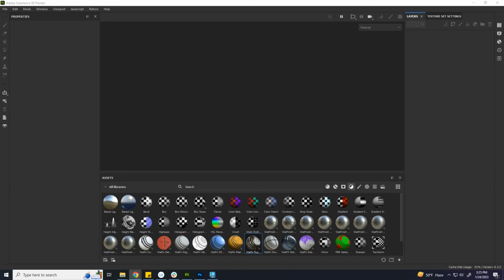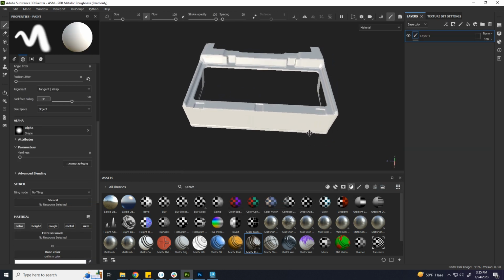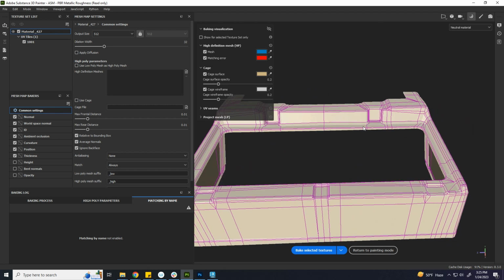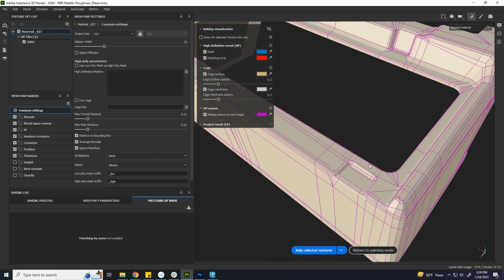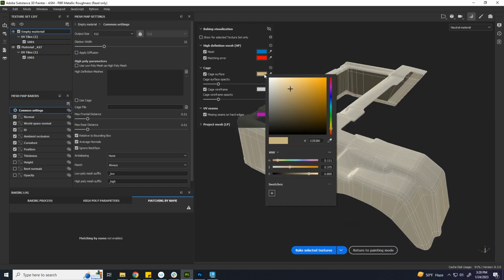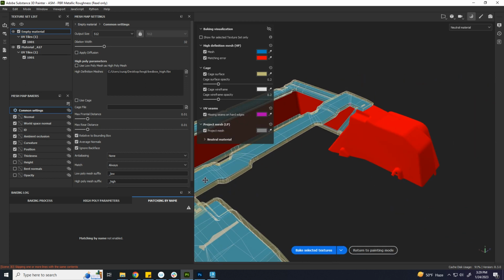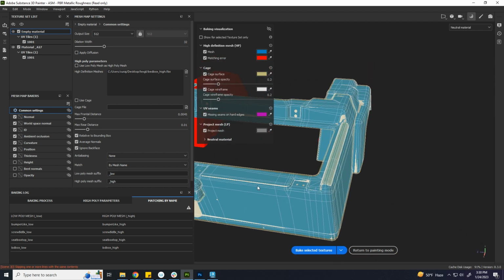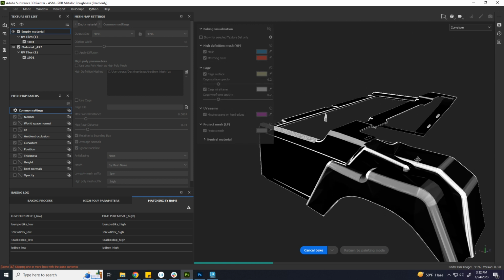New Baking Update In Substance Painter 8.3 (2023 Update)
Substance 3D Painter 8.3 introduces a brand new baking mode, the support of the import and export of USD files and support for physical size in UV mode.
The old baking window has been replaced by a dedicated mode with several new features, notably with viewport visualization such as the display of the cage and matching errors.
With most of the changes in the software, we will see the changes done in baking in this particular video.